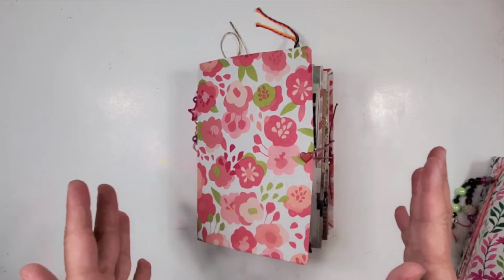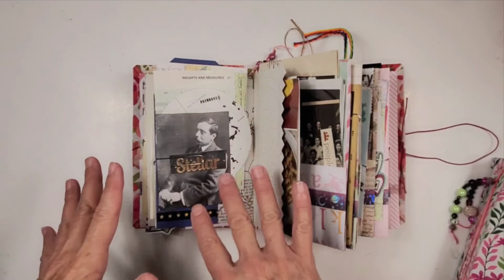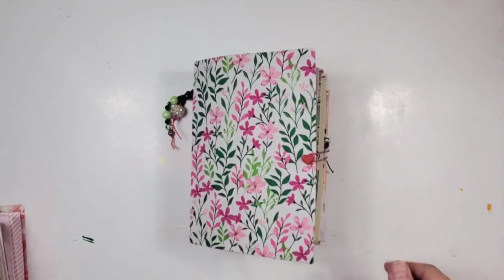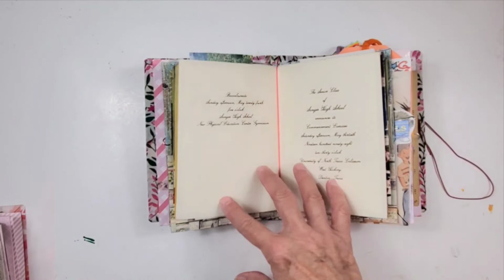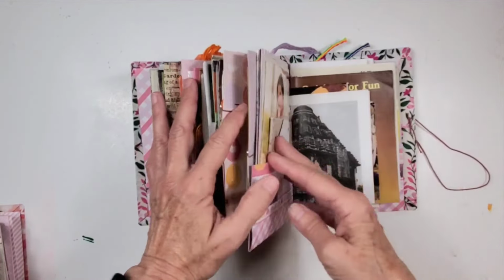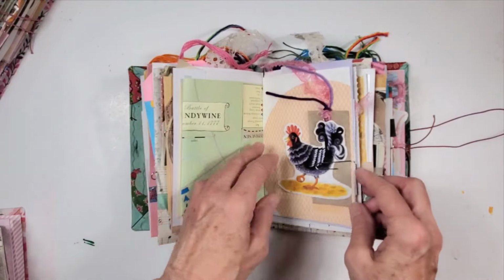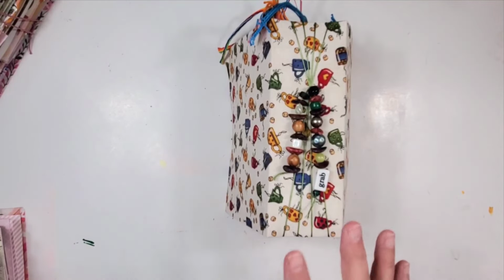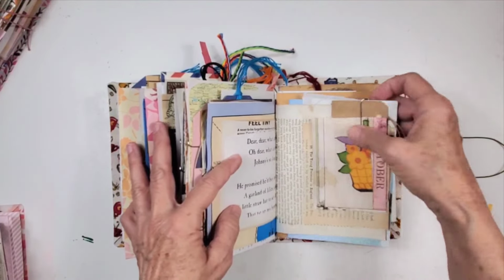Coffee Journal is available! All others are sold.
**CHICKEN JOURNAL IS SOLD**

Creative Journals are $35
Priority Shipping is $9.30.
I use Priority Mail flat rate padded envelopes for shipping. I only ship to the US.

If I receive several emails about the same item, I will choose the email I received first as the buyer. If I don't receive payment in 24 hours, I will have to move to the next buyer.

*You can request to be on my Advance Notice email list by typing Advance Notice List in the subject line. You'll be able to access a private video via a YouTube link.

I'm no longer on etsy, so this is the way to keep in touch and see new items 💕

Thanks for hanging out with me today! I have over 1500 videos and tutorials.

Exclusive content, happy mail and original art printables.

Leanne - intuitive Tarot readings, inspiration, motivation, encouragement